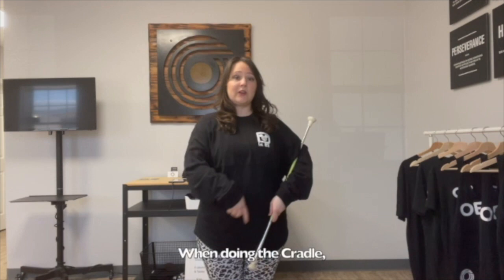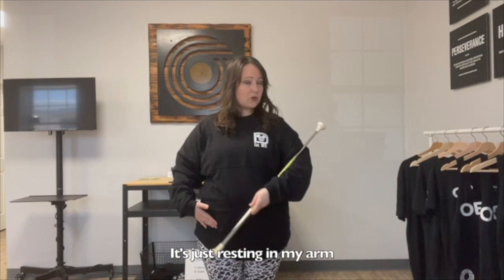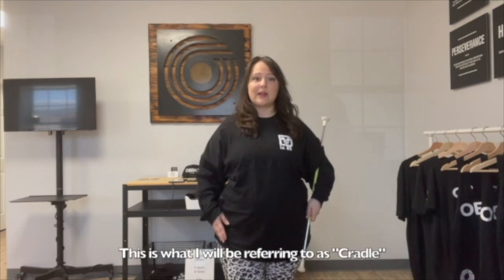Baton Basics: 2: Cradle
The cradle is important for standing, walking, and marching. This basic hold of the baton is incorporated into many of the activities of a baton twirler.